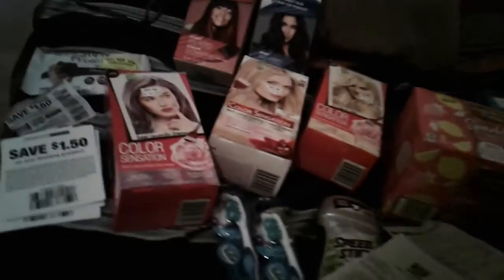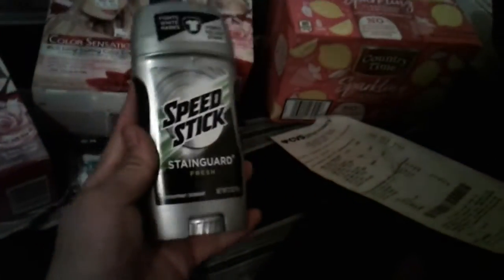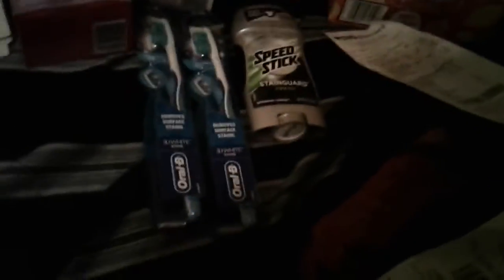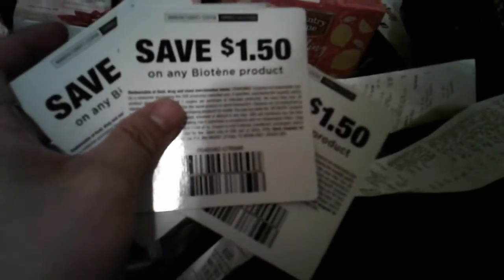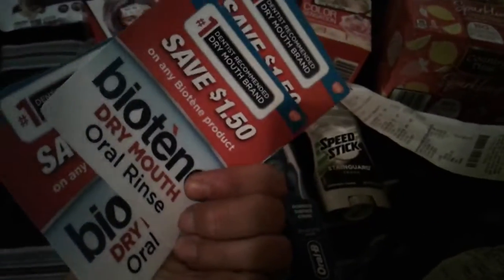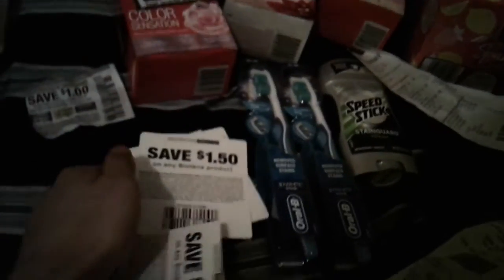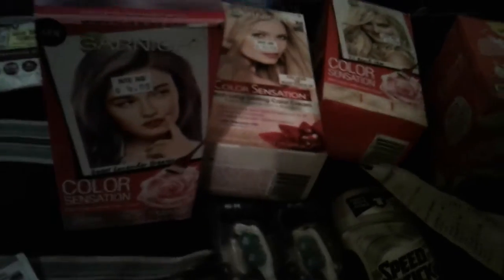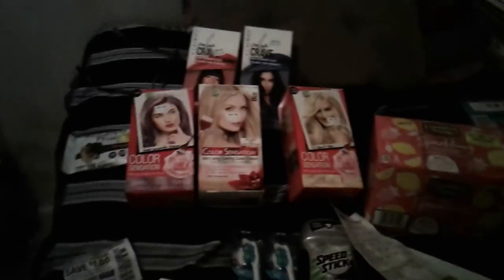Rite aid/ CVS coupon haul 3/16/20 lucky day hair color clearance!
Cashier part manager at rite aid was friendly to me, recognize me from my first time there which was 3 or 4 days ago. I came back because the hair color clearance coupon match up.
Rite aid 1.24 each Garnier color sensational 4off2 and 2off1, doesn't exclude sensation but does say touch ups. She pushed them through this one time only also because one day before st ☘Patrick day!. So I did got overage. Color 8.21 iridescent purple, 9.0 light natural blonde, 11.3 Extra light sun blonde.
Clair ol color crave 2.74 blue indigo and red scarlet . 5off2 coupon.
1.99 simply protien,accident  vegan. 50cent store peel. 50cent back from ibotta!. 1.76oz
1.88 3 day Sale country time 6 cans! 50cent store yellow peely. 1.38 plus 5cent per can so 30cent crv California.  1.68 for me in California upc 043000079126
field roast also sends coupons too,go to their website for contact